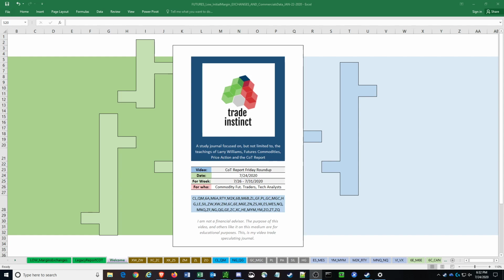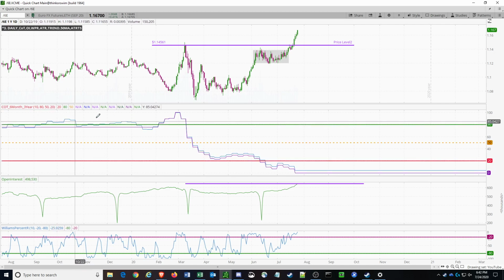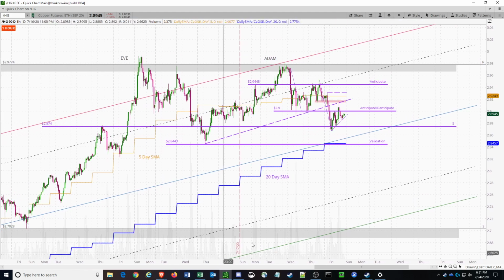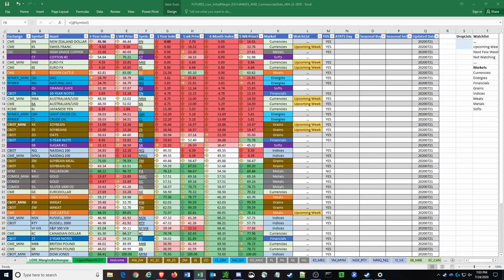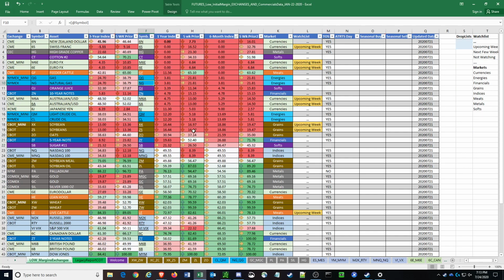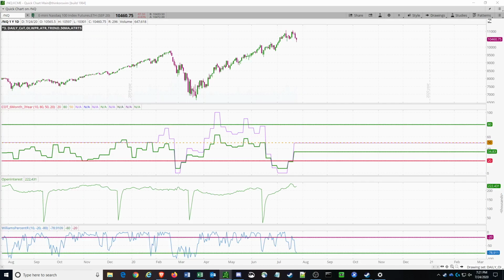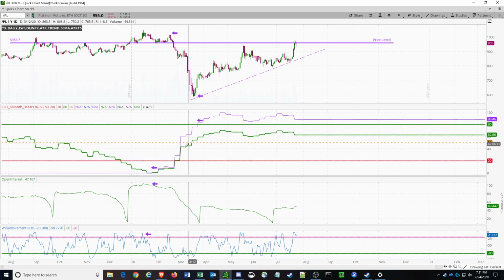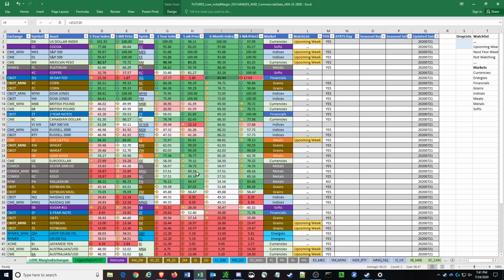CoT Report (Commercials) - Friday Roundup - July 24th, 2020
Welcome, and thank you for joining me on this Edition of the Commitment of Traders Report Friday Roundup for the video titled date. We will take a dive into a more or less complete CoT Report for some 50+ Commodities and the positions of Commercial Interest. With the 3-year, and 6-month index in hand, thanks due in large part to the brilliant mind of Larry Williams, and his book, Trade Stocks & Commodities with the Insiders – Secrets of the COT Report, we’ll delve into market sentiment for the breadth of the list.

Paramay’s Trade Journal is a video account of studies by the author, a 10,000+ hours maturing, aspiring technical analyst/speculator. I am not a financial adviser, but I invite you, the public, against my better judgement, in this transparent journey of forging a living dedicated to the understanding of the charts.